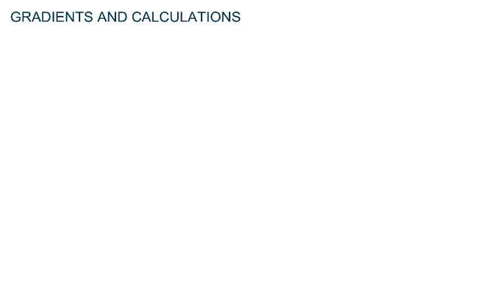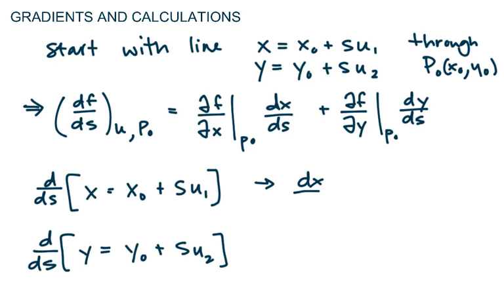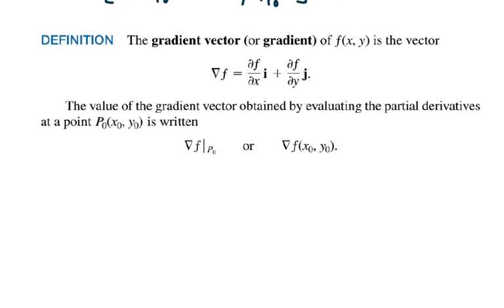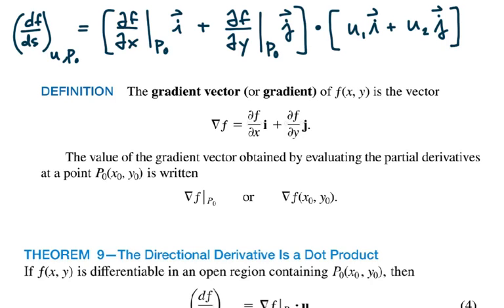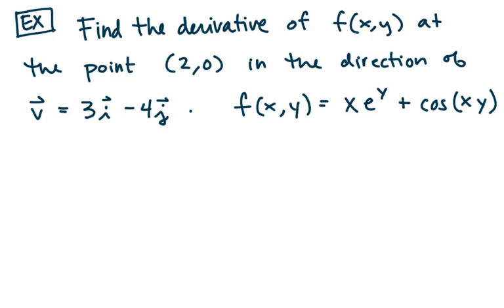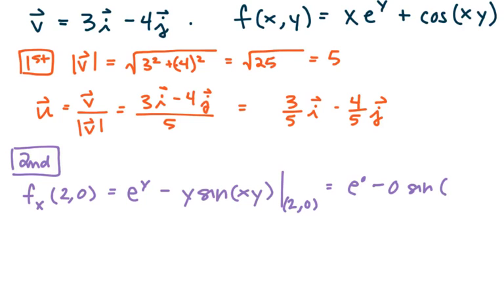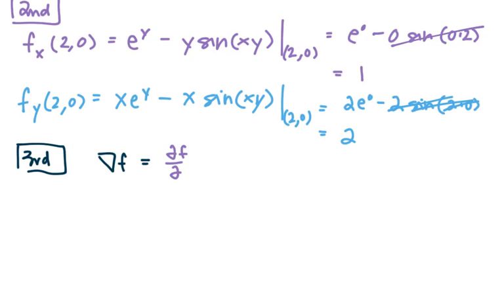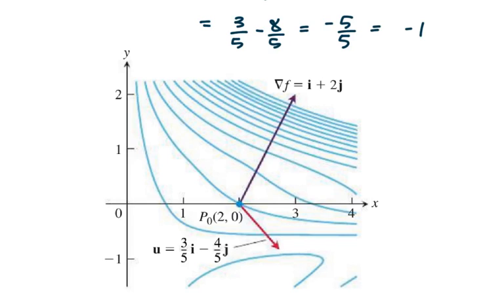MAT273 - Calc3 - 14.5b Definition For The Directional Derivative Expressed With The Gradient